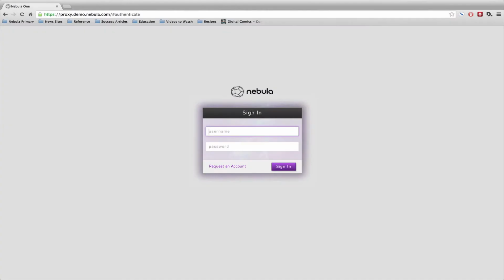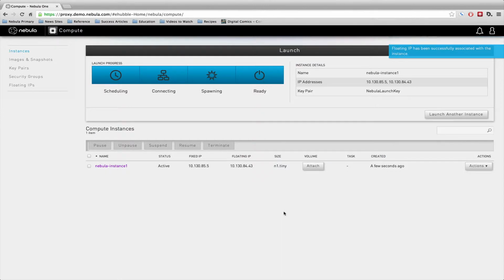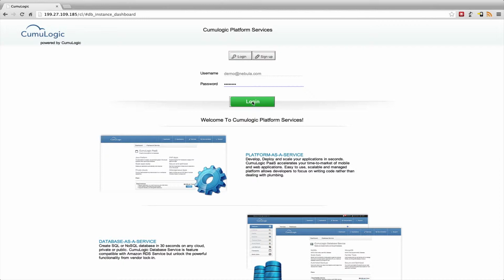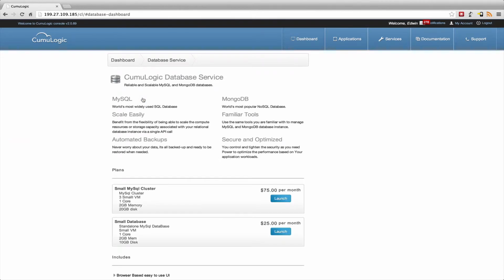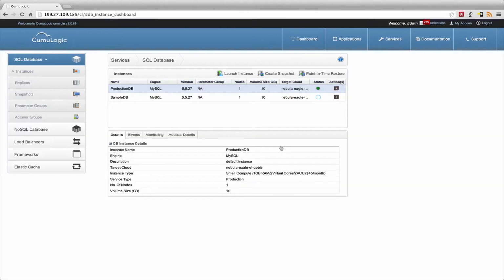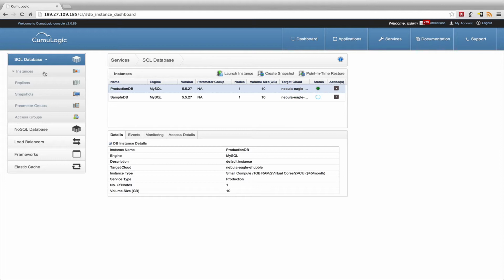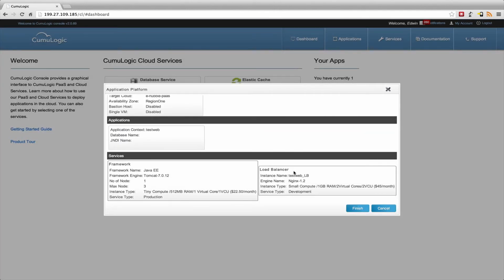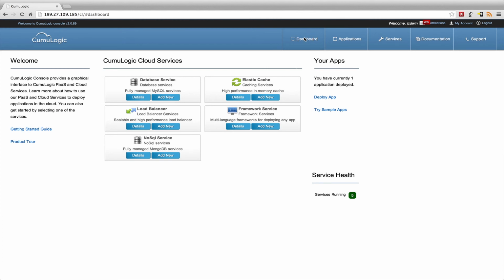Nebula-Cumulogic Overview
Overview of NebulaOne, CumuLogic DBaaS and PaaS.